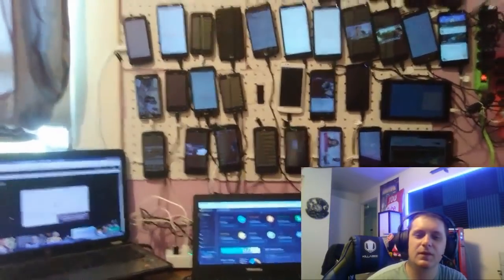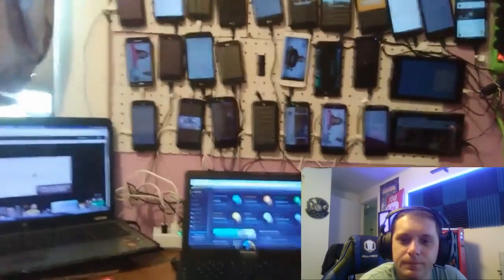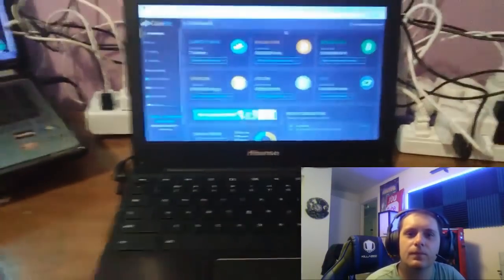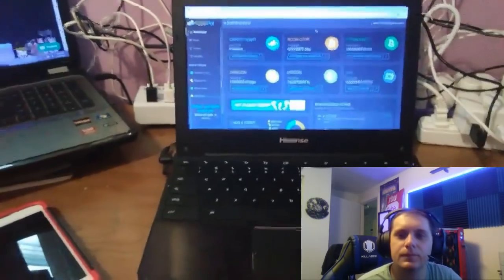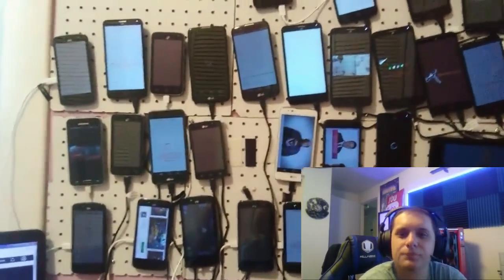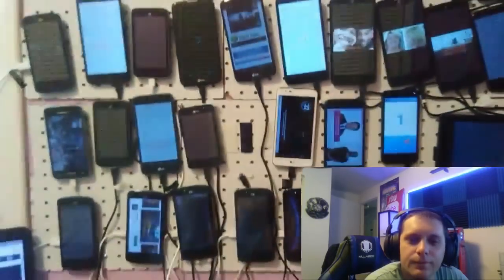PHONE FARMERS UNITE #21 | WHY WAIT? BUILD YOUR ONLINE INCOME!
Phone farmers have come together from all over the world to celebrate their online income with these elaborate submissions!  Shout out to all who have submitted you guys make this channel what it is and without you it would be nothing!

💥ECASH MERCH

ECashsociety - Phone Farming, Bitcoin Mining, Entrepreneurs